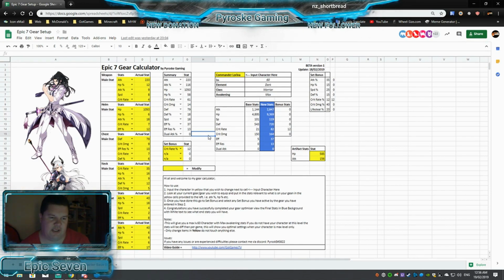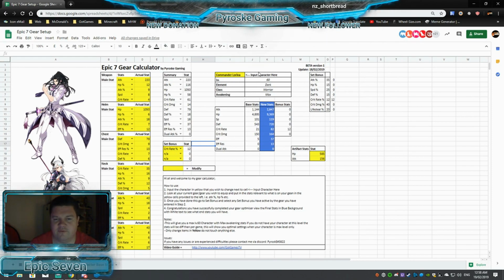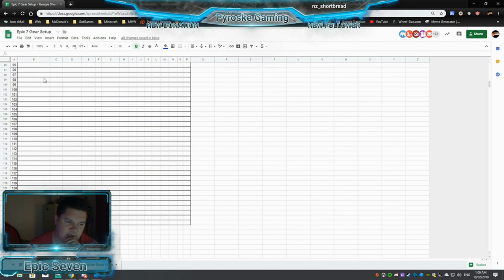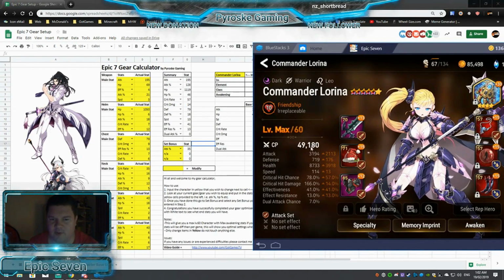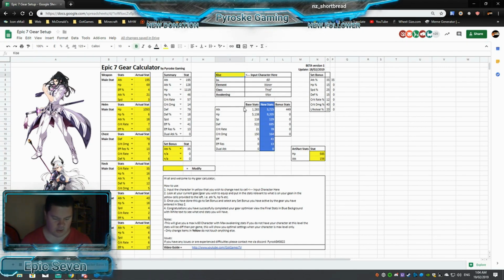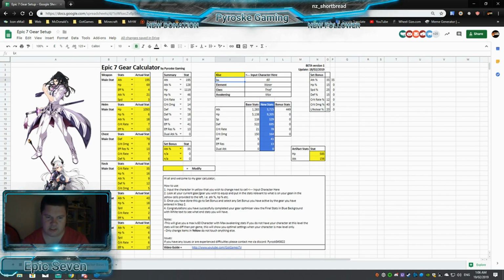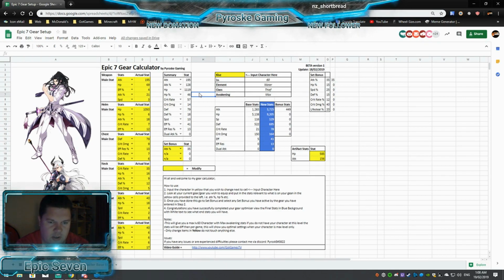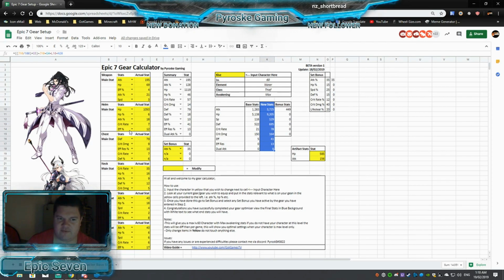Epic Seven - Gear Calculator V2 BETA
Decided to update my gear calculator as my last one the audio was terrible.
This spreadsheet will allow you to update and set gears for character to see what their end stats will be.